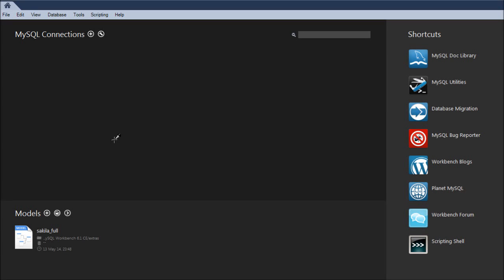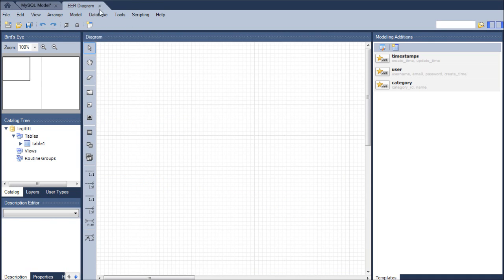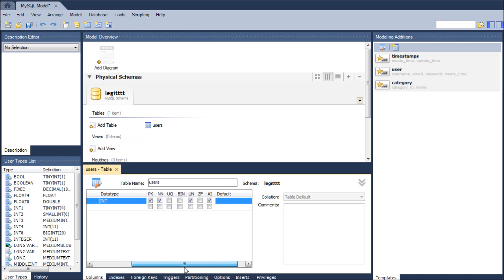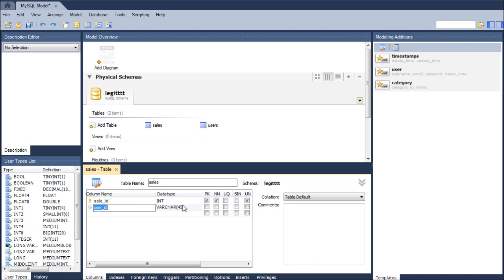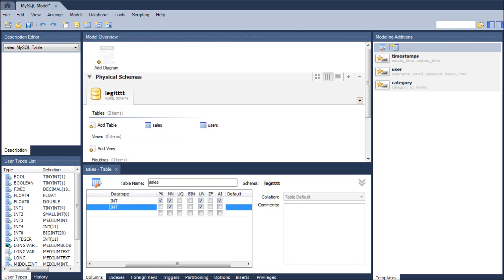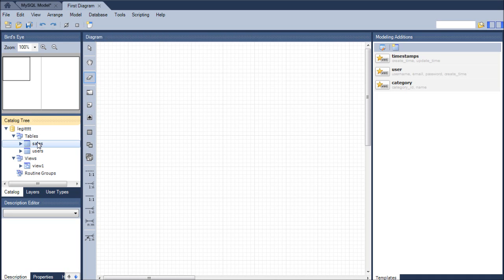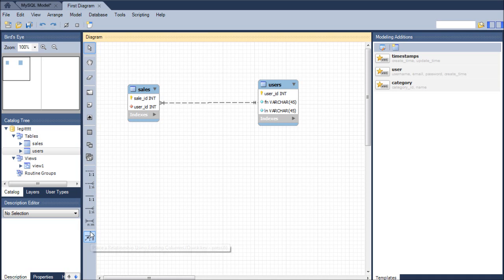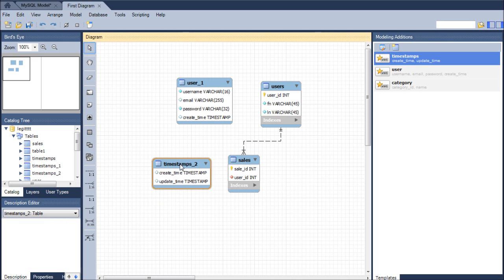Introduction to MySQL Workbench